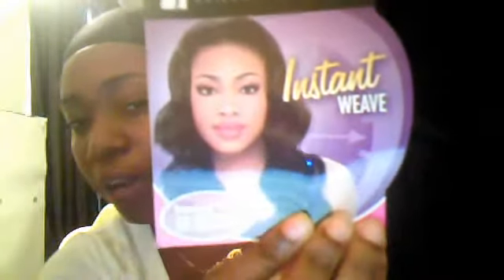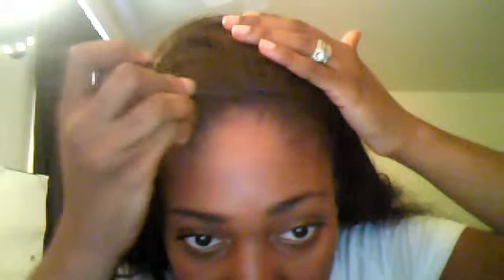Sensationnel 7062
I really need to find and do better Thumbnail poses lol. But Yes ladies I LOVEEEEE this hair this is my replacement of my obesession with 7045. Revlon Color Stay "Pecan Pleasure" i like to use with clear lip gloss it turns pink on a darker complexion woman. Im mad it didnt show my full video but you guys got the idea of the hair